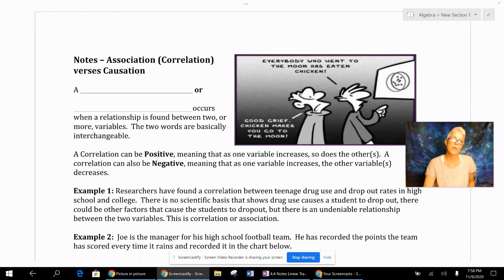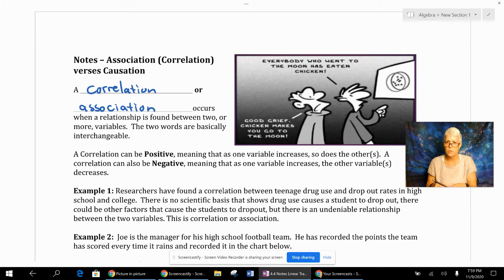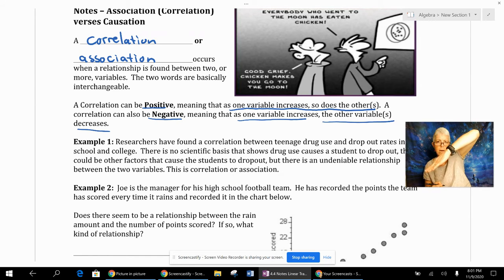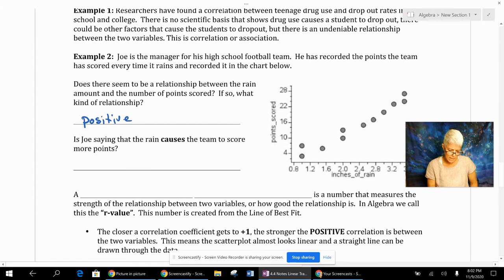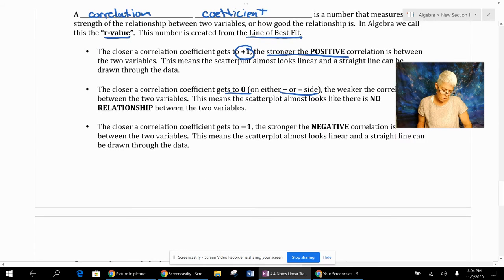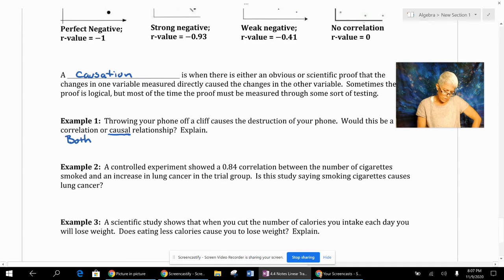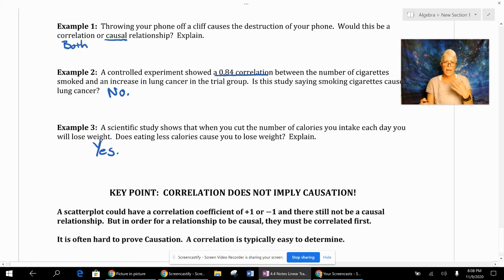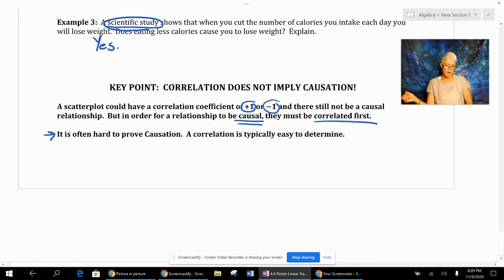4.5 Notes Correlation (association) versus Causation